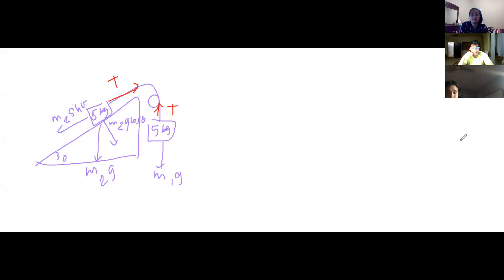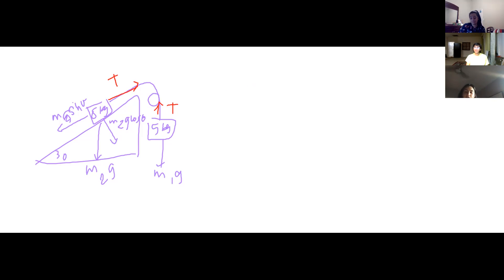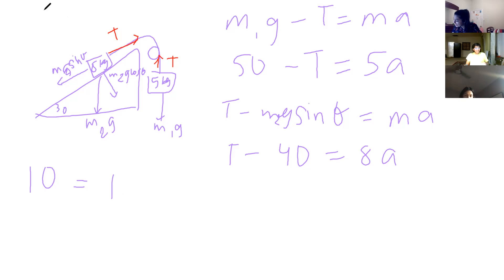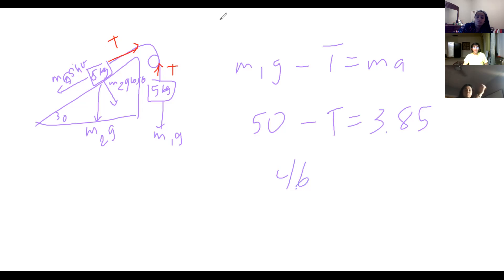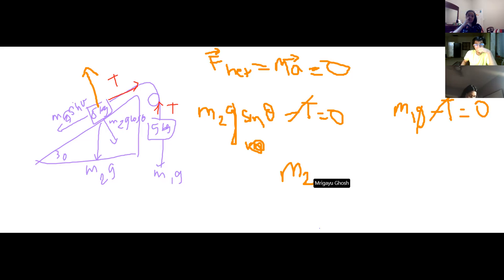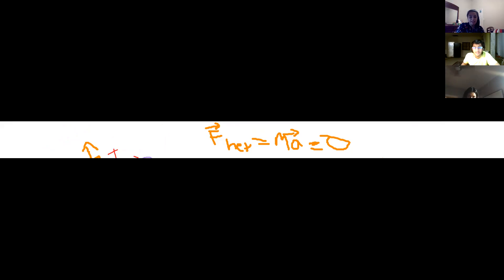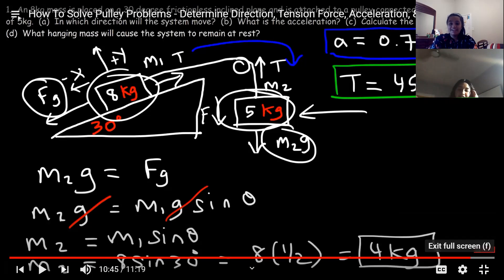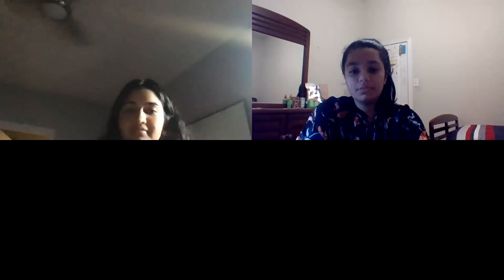11/8/20 IB Physics RevisNow Session Part 2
Coordinated By: Aleena Rahman
We went over forces and looked at the homework 3 practice problems. We also went over problems related to elevators, pulleys, inclines, etc.